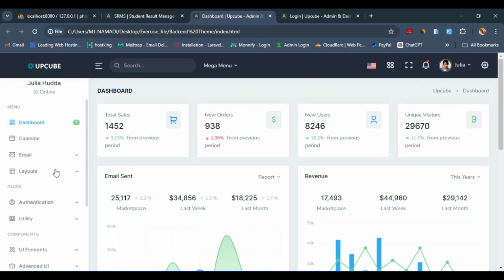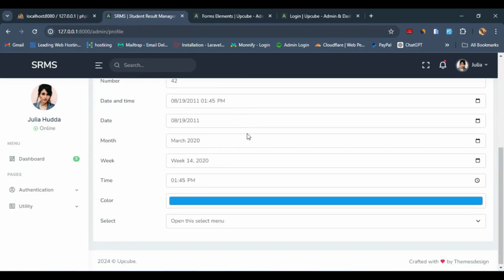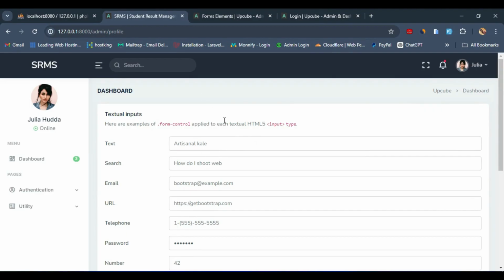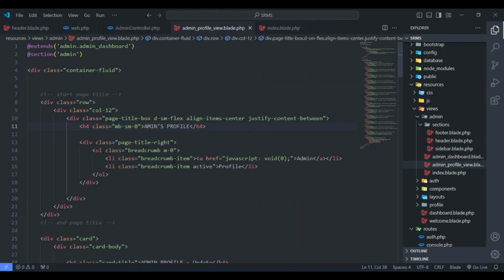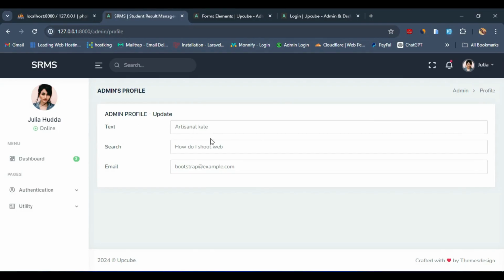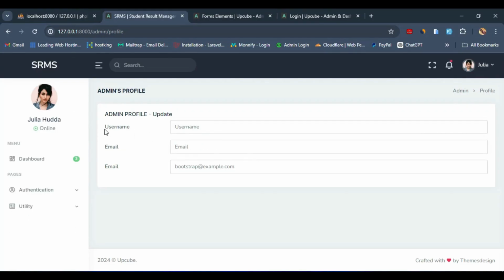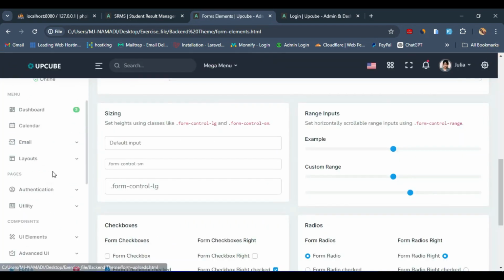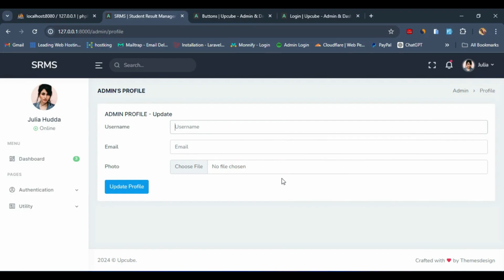16 - Admin Profile Update Part 2